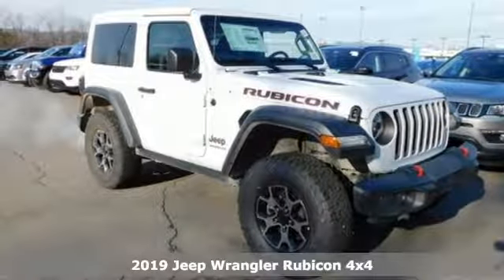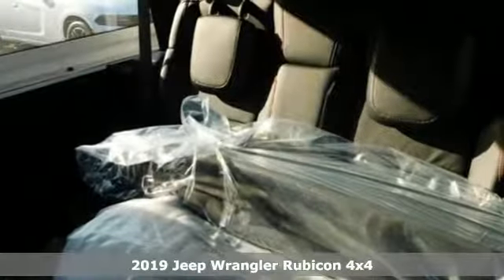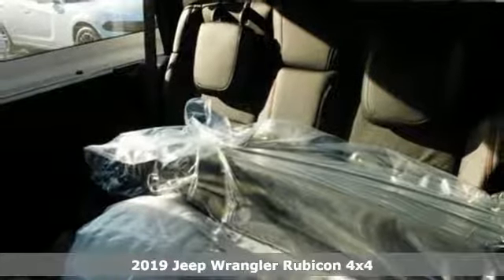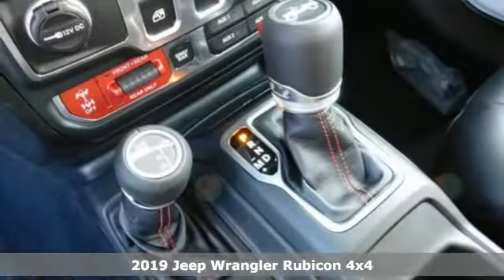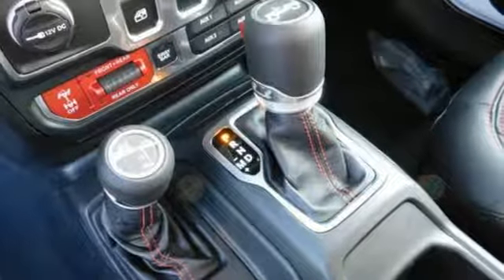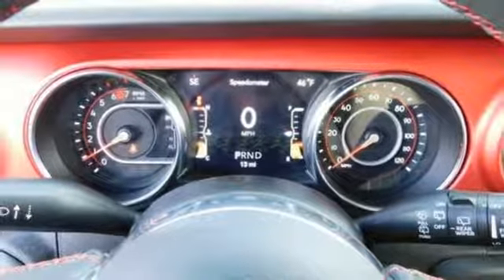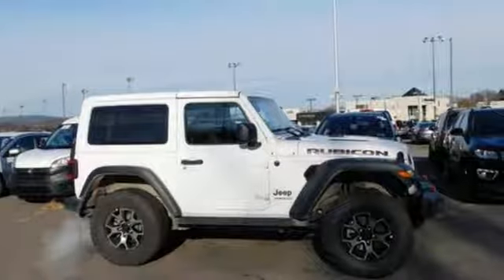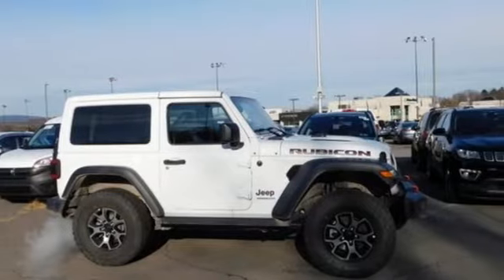2019 Jeep Wrangler Wilkes-Barre PA Scranton, PA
Year: 2019
Make: Jeep
Model: Wrangler
Trim: Rubicon
Engine: 2.0L I4 DOHC
Transmission: 8-Speed Automatic
Color: White
Interior: Black
Stock #: J10567
VIN: 1C4HJXCN4KW509380
Cold Weather Group (Heated Front Seats), LED Lighting Group (Daytime Running Lamps LED Accents), Quick Order Package 28R, Trailer Tow & HD Electrical Group (Auxiliary Switches), 4.10 Rear Axle Ratio, 4-Wheel Disc Brakes, 8 Speakers, ABS brakes, Air Conditioning, AM/FM radio: SiriusXM, Automatic temperature control, Body Color 3-Piece Hard Top, Brake assist, Compass, Delay-off headlights, Driver door bin, Driver vanity mirror, Dual front impact airbags, Dual front side impact airbags, Electronic Stability Control, Freedom Panel Storage Bag, Front anti-roll bar, Front Bucket Seats, Front Center Armrest w/Storage, Front dual zone A/C, Front fog lights, Front reading lights, Fully automatic headlights, Garage door transmitter, Heated door mirrors, Illuminated entry, Integrated roll-over protection, Leather steering wheel, Low tire pressure warning, MOPAR All-Weather Floor Mats, Non-Lock Fuel Cap w/o Discriminator, Occupant sensing airbag, Outside temperature display, Panic alarm, Passenger door bin, Passenger vanity mirror, Performance Suspension, Power door mirrors, Power steering, Power windows, Premium Cloth Low-Back Bucket Seats, Radio data system, Radio: Uconnect 4 w/7" Display, Rear anti-roll bar, Rear reading lights, Rear Window Defroster, Remote keyless entry, Remote Start System, Security system, Speed control, Steering wheel mounted audio controls, Tachometer, Telescoping steering wheel, Tilt steering wheel, Traction control, Trip computer, Variably intermittent wipers, Voltmeter, and Wheels: 17" x 7.5" Polished w/Black Pockets. *Your additional costs are sales tax, tag and title fees for the state in which the vehicle will be registered, any dealer-installed options (if applicable) and a dealer processing fee ($299 Maryland; not required by law); ($141 Pennsylvania). Prices are subject to change, and prior sales are excluded from these offers. While every reasonable effort is made to ensure the accuracy of this information, we are not responsible for any errors or omissions contained on these pages. Please verify any information in question with the dealer. Every Internet Price includes current applicable manufacturer incentives, but certain conditions apply to some of these offers. The offers and conditions on this vehicle are: $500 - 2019 MY Military Program 39CKB. Exp. 01/02/2019

Address:
150 MotorWorld Dr #8